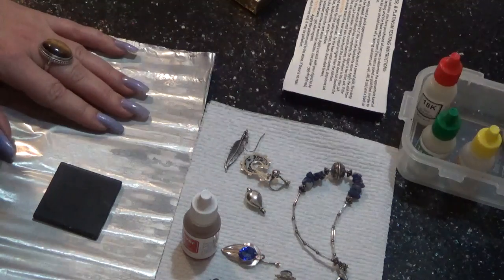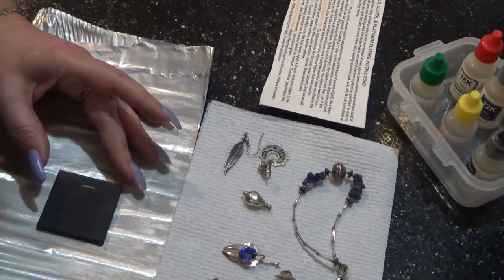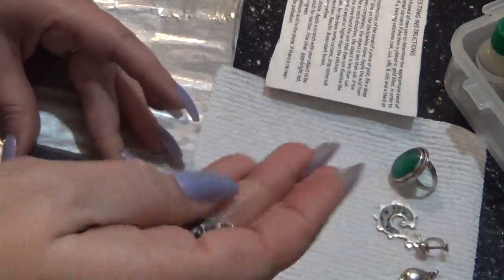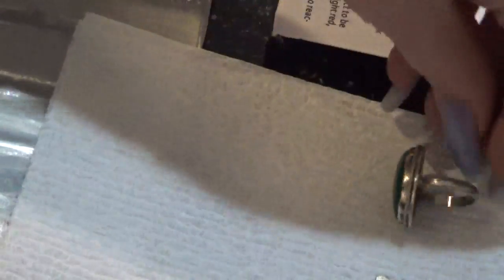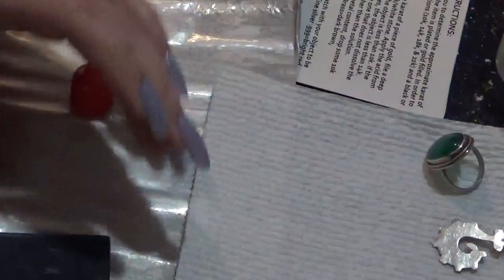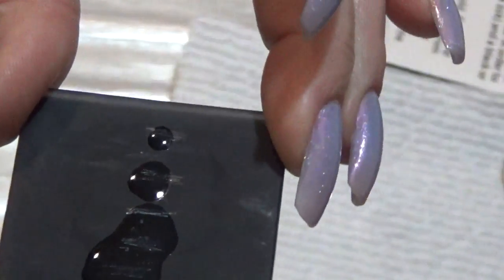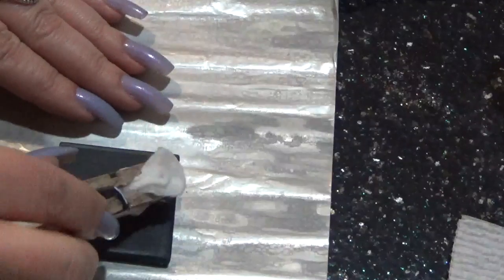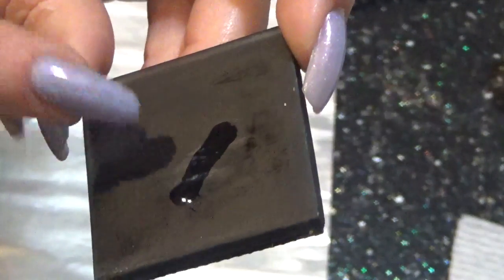How I test My jewelry for Silver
please note that the chemicals are extremely dangerous and should not be performed by children under any circumstances.Please use gloves when using acid test.